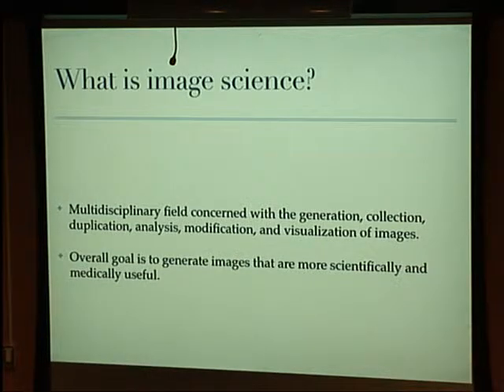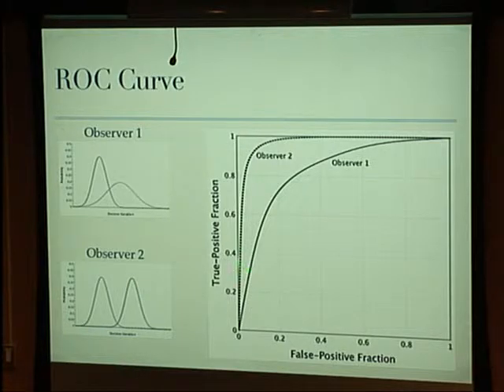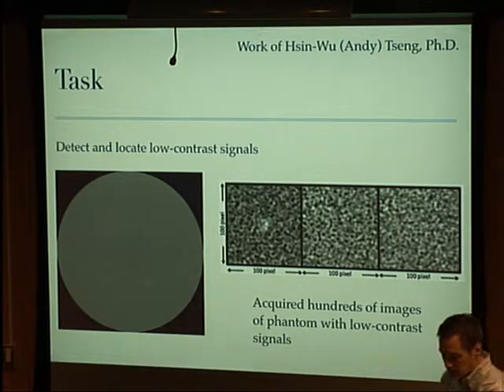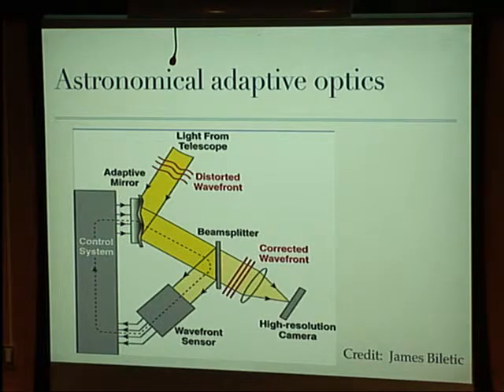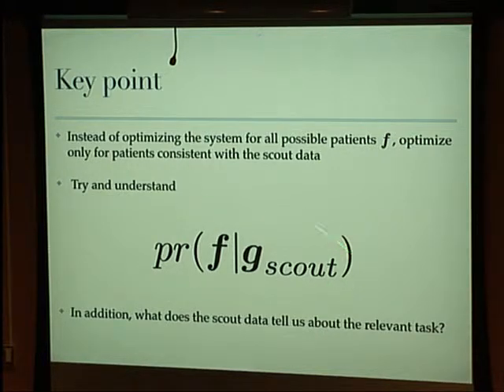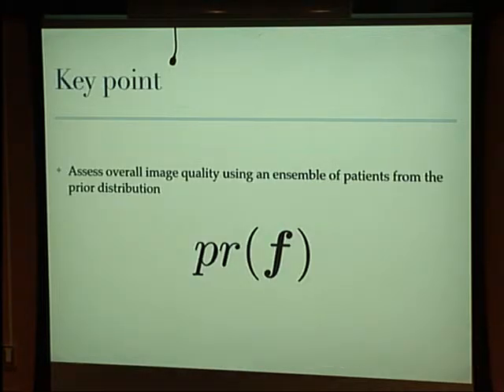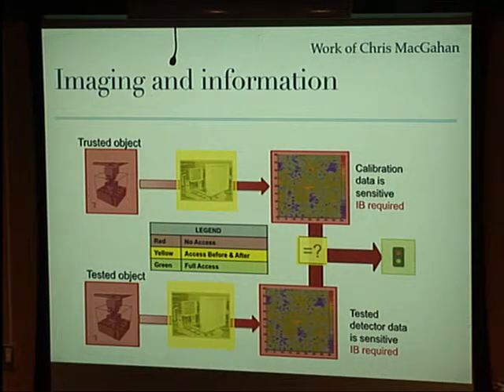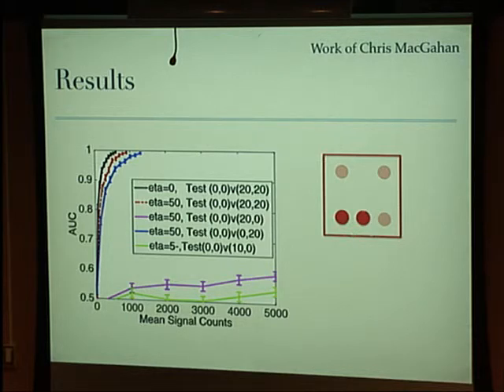OSC Colloquium: Matthew A. Kupinski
Image Science in Medical and Security Applications

Abstract(s): Image science is a growing field of study that attempts to understand every aspect of the imaging chain from the physical principles governing the interactions between light and matter to the evaluation of images by physicians, scientists, or algorithms.  Taking this broad viewpoint ensures that no link in the imaging chain is ignored when attempting to design imaging hardware or make optimal use of measurements in post-processing.  Traditional measures of image quality based on modulation transfer functions and noise analysis tend to analyze only a single aspect of the imaging chain.  An evaluation of the entire imaging chain is possible by considering the scientific task or tasks that are performed using the images.  Thus, to objectively define image quality, we consider the task to be performed, the image-formation process, the objects being imaged, and the observer (whether human or computer) performing the post-processing.  In this talk, I will introduce the basic concepts of image science and cover applications of the methods to two medical applications: dose reduction in computed tomography (CT) and adaptive pre-clinical imaging.  In addition, I will discuss image quality applications in treaty verification where nuclear imaging is used to verify the presence or absence of treaty-accountable items.